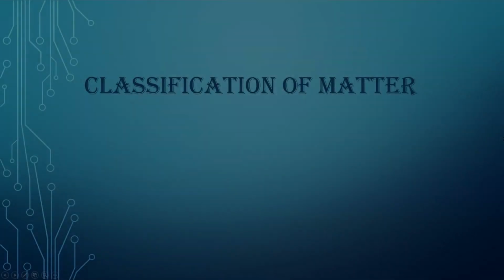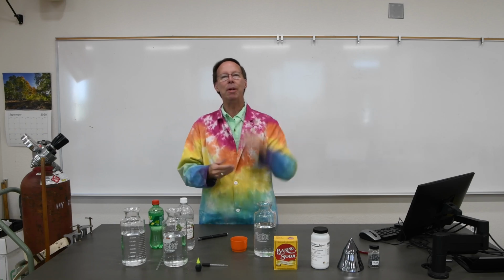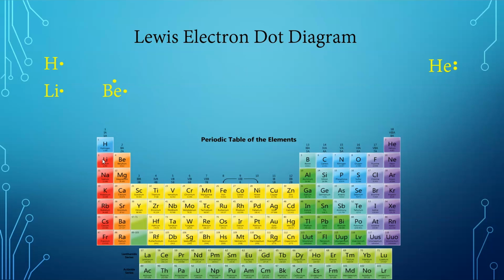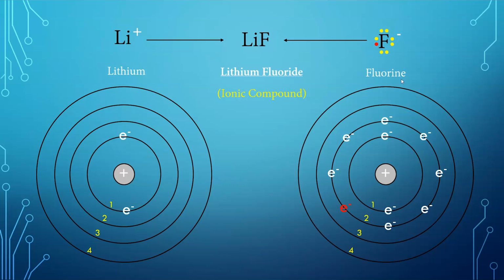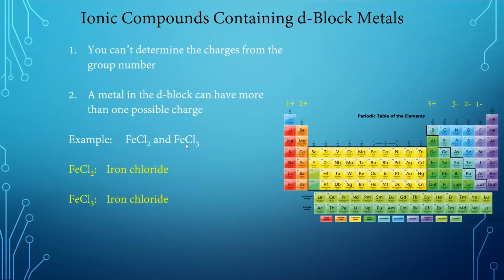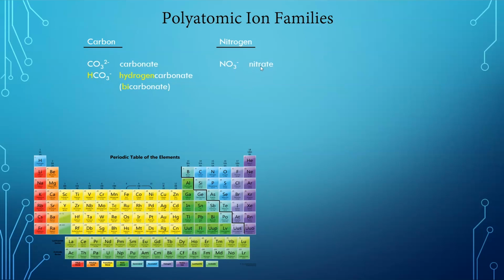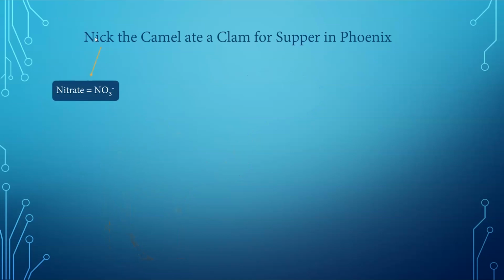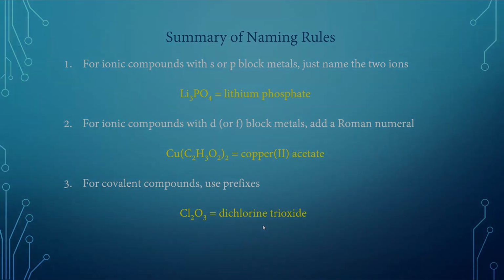Chapter 3 Ionic Compounds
This video covers naming and writing formulas of ionic compounds, including transition metals and polyatomic ions.